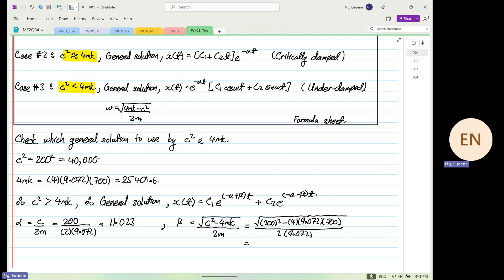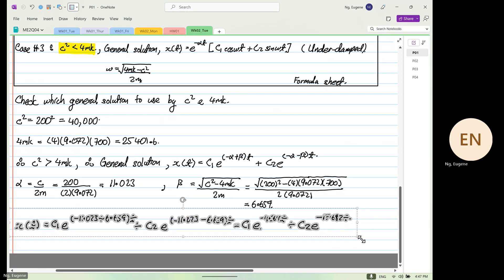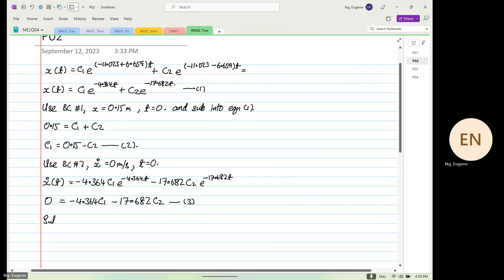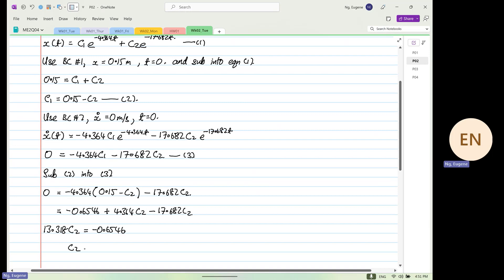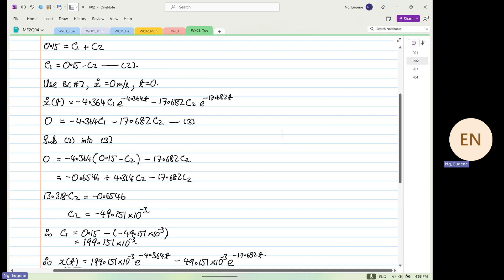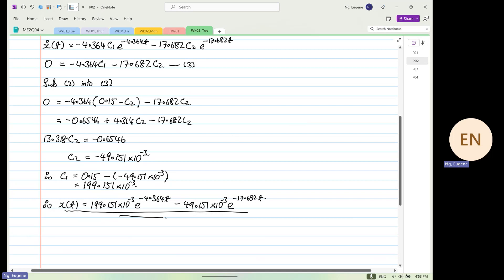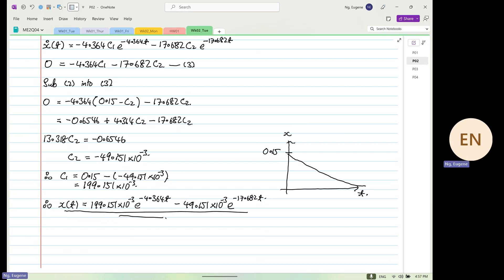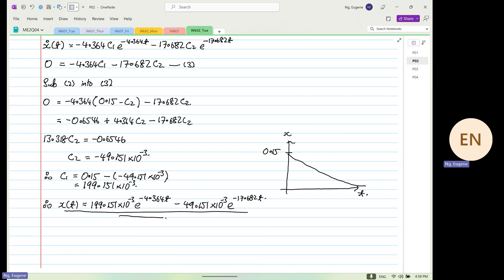Wk02 Tue P02: Damped free vibration, overdamped and underdamped condition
Examples of over damped and underdamped free vibration